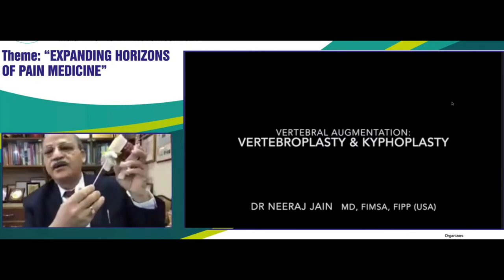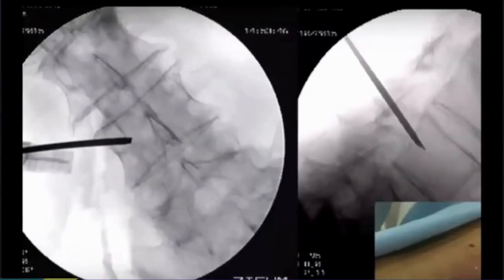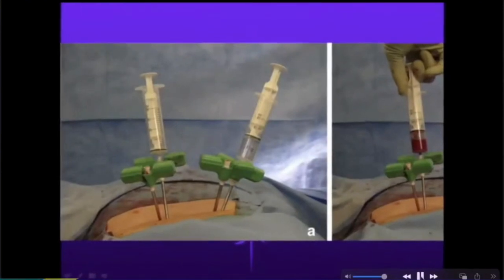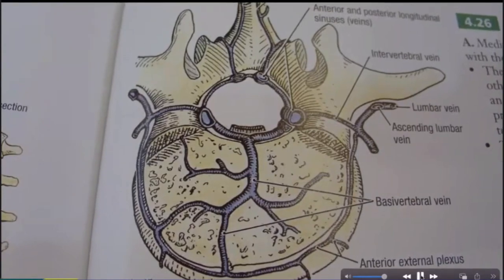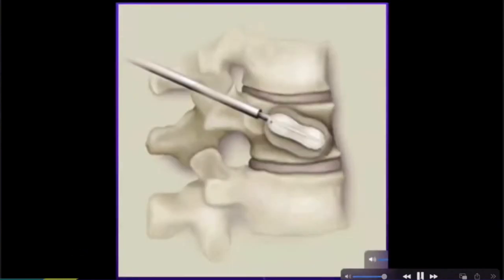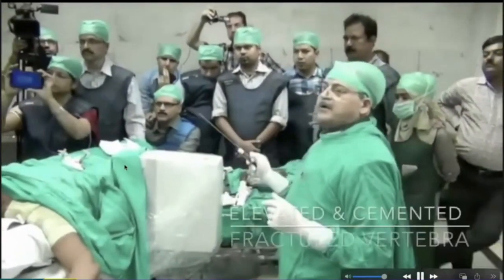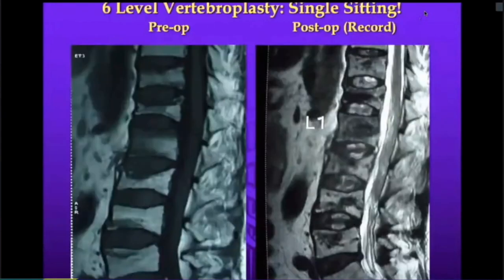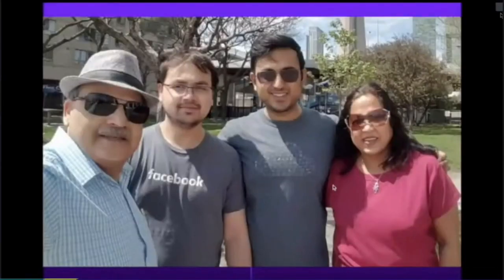VERTEBROPLASTY & KYPHOPLASTY SPINE PROCEDURE VIDEO: DR NEERAJ JAIN MBBS, MD, FIMSA, CIPS, FIPP (USA)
Very rewarding instant pain relief non-surgical percutaneous procedure with high benefit risk ratio in senile osteoporotic vertebral fractures
Senior Consultant  Spine & Pain Specialist,
Spine & Pain Clinics
Sri Balaji Action Medical Institute & Action Cancer Hospital
In-charge Spine & Pain Clinic, MDCITYHospital, Model Town New Delhi.

A NOVEL APPROACH TO MANAGEMENT OF VERTEBRAL BODY FRACTURES:
As life expectancy is increasing so is the incidence of vertebral body (VB) fractures now being the commonest fracture of the body. PVP is an established interventional technique in which bone cement is injected under local anaesthesia via a needle into a fractured VB with imaging guidance providing instant pain relief, increased bone strength, stability, decreasing analgesic medicines, increased mobility with improved quality of life and early return to work in days.

In this era of minimally access surgery replacing open surgeries, PVP is a novel procedure & should be in the first line of management in place of conservatism or major spine surgery for painful uncomplicated compression fracture spine.

Kyphoplasty has the added advantage of addressing fracture with spinal deformity and
appears to be associated with fewer instances of bone cement extravasations As per Greek mythology pain was thought to be due to intrusion of particles into soul, now pain relief is done by intrusion of particles into bone. The bone of content is to fill bone with content. In this era of MAS replacing open surgeries, PVP is a novel procedure & should be in the first line of
management in place of painful conservatism or major spinal surgery with a list of complications in polytrauma settings for painful uncomplicated VB #; especially when the spine surgery is relatively complicated or patient refuses due to surgery phobia or cost involved or there may be comorbid conditions /injuries deterrent for surgery. PVP is a big help in polytrauma setting when stabilizing spine does lot of good to the patient’s overall management
INDICATIONS
Senile osteoporotic compression # remains the commonest Indication (83%). In fact, one in four women over 50 will suffer an osteoporosis related spinal fracture. Even more startling, spinal fractures are twice as likely as hip fractures. And they’re three times more common than breast cancer. Yet as many as two-thirds of spinal fractures go untreated.
Painful new or progressive osteoporotic collapse # refractory to medical therapy or dosage of analgesia leads tounacceptable side effects.
Complicating Co-morbid diseases, on steroids & received transplant.
To reduce loss of vertebral height and possibility of continued collapse
Metastatic VB #, Multiple Myeloma VB # (3%). Approximately 30% of patients with various neoplastic conditions develop symptomatic spinal metastases during the course of their illness & pain is the presenting complaint in the majority of cases.
Aggressive painful VB haemangioma
Vertebral osteonecrosis
strengthening VB before major spinal surgery.
The benefit has been extended to the traumatic uncomplicated VB
compression # (VCF) (14%) which is commoner in younger age
group with active life profile and prime of their career where strict
bed rest and acute or chronic pain are unacceptable and they are
more demanding for proactive treatment approach so as to be back
to work ASAP.
CONCLUSION
With rich experience in osteoporotic PVP one can comfortably pass the benefit to traumatic # where -it is more rewarding & satisfying.
With PVP you just don’t manage pain rather you treat it. It is also important to remember to address the underlying condition of osteoporosis. Improve patients bone health and reduce risk for future fractures through a combination of medication, diet, exercise and lifestyle modifications.
Very few people die of pain, many die in pain and even more live in pain, some of them are sequel to spine traumatic fractures, a reversible suffering.
We have to keep pace with patients needs.
PVP may be is the future of uncomplicated VCF management.
kyphoplasty has the added advantage of addressing spinal deformity and appears to be associated with fewer instances of bone cement extravasation.
Pain means punishment, we can avoid the chronic punishment of VCF with PVP avoiding all D’s of disability, depression, drugs dependence, deformity, dissociation & dejection.
In future we are looking for high radiopaque biodegradable or bioactive bone pastes or cement or glues with more procedural time relaxation which will strengthen the bone while inducing new bone growth.